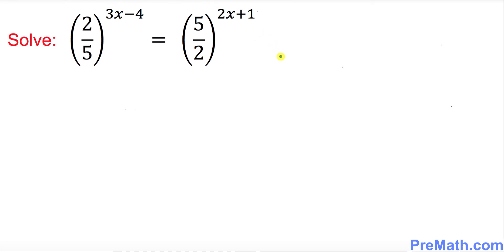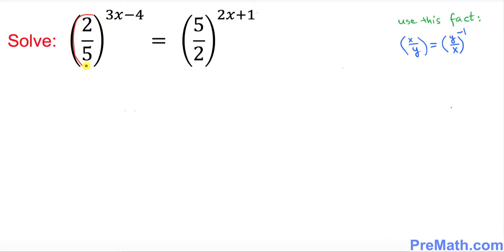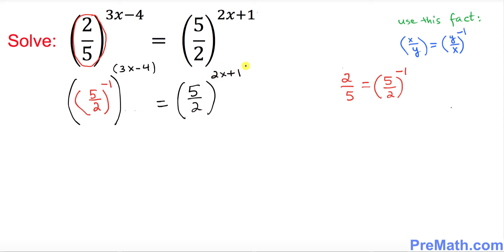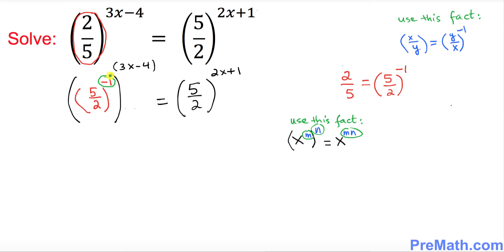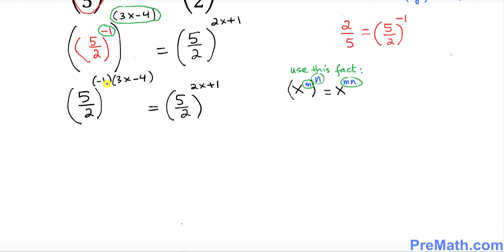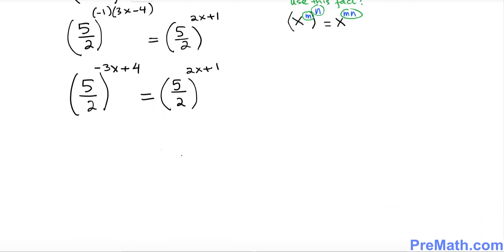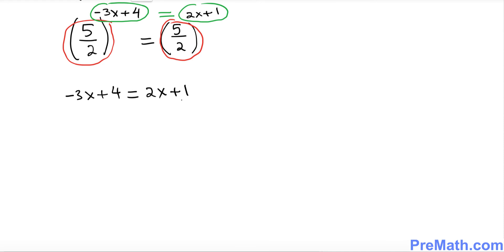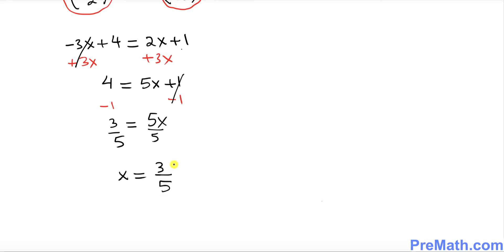How to Solve Exponential Equations with Fractional Bases - Simple and Easy Method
Learn how to solve exponential equations with fractions as their bases using this simple and easy method. Step-by-Step Explanation by PreMath.com